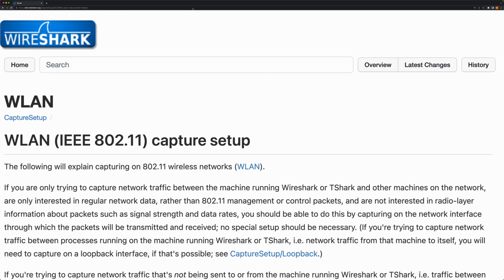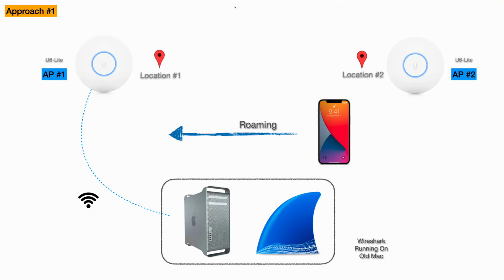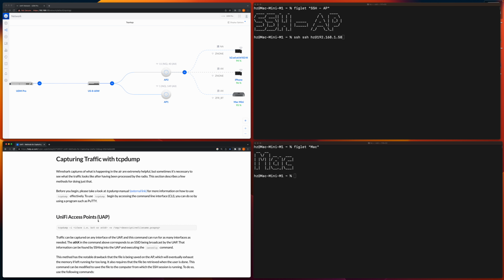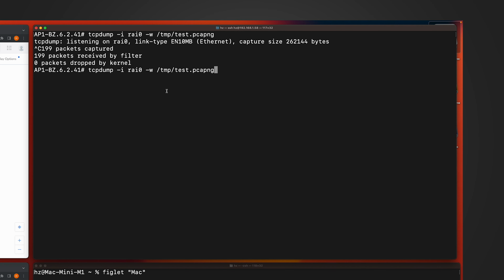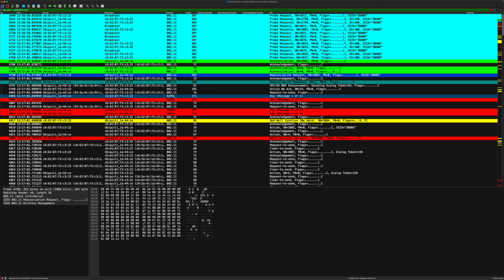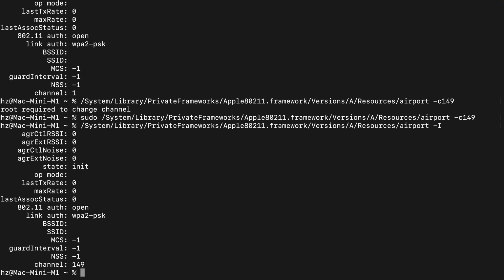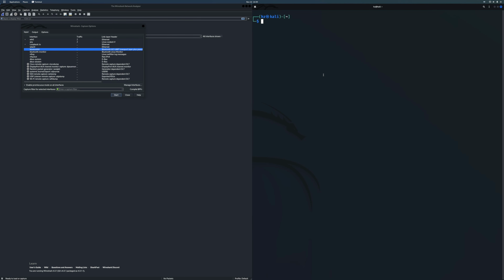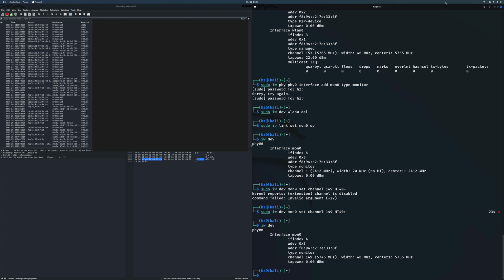Wireshark WLAN (802.11) Capture w/ Mac/Linux & Ubiquiti UniFi Access Point